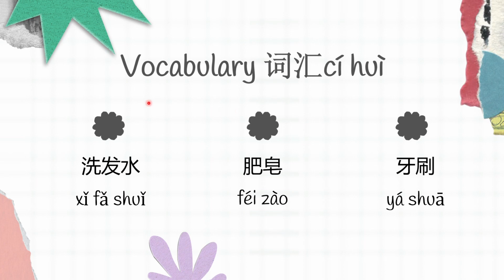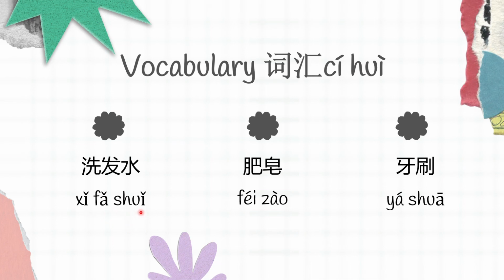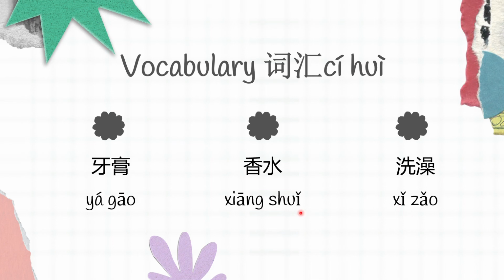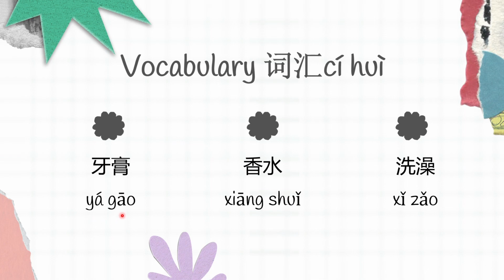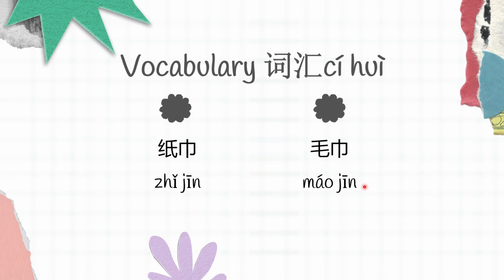Basic Chinese Lesson 26